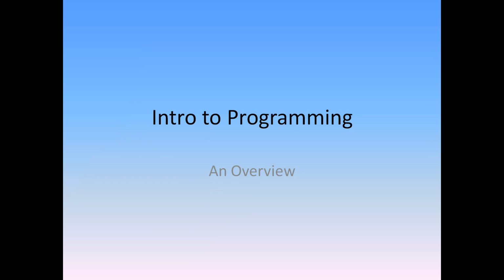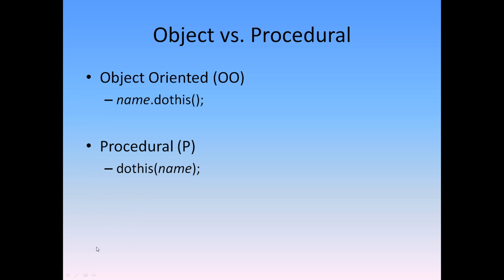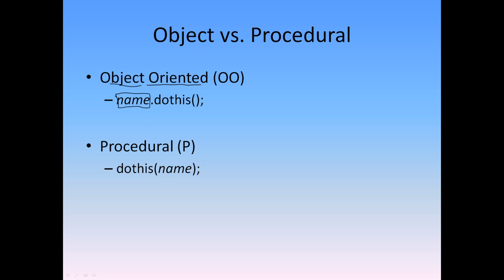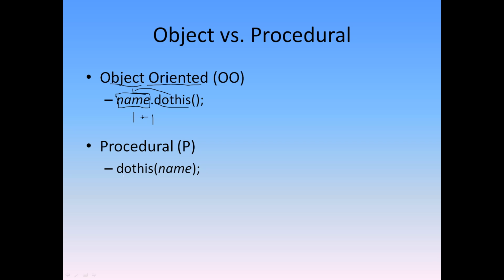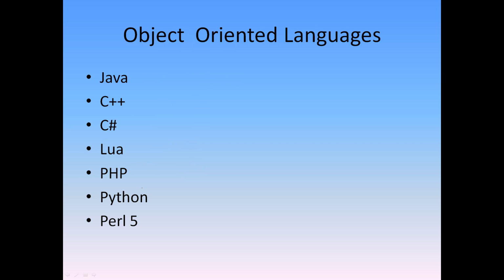Introduction to Programing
The very basics of programming. What is Object Oriented? or Procedural. What do they look like? I cover those questions here. Look to the next video for a dive into the world of code.